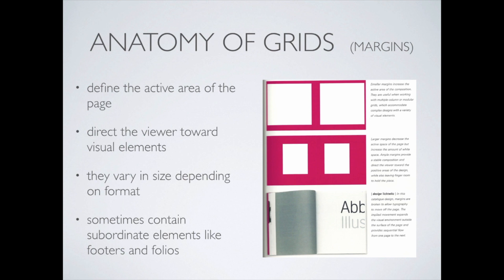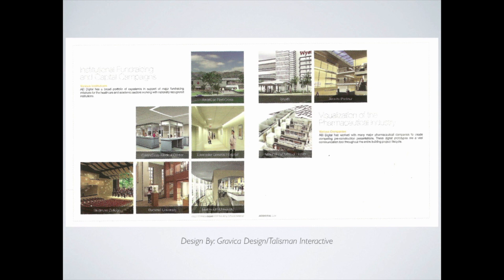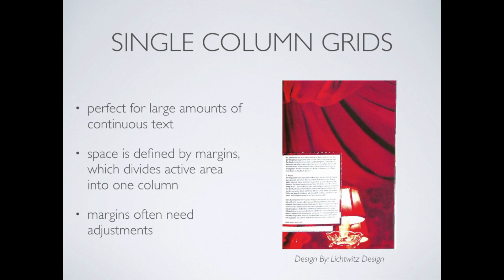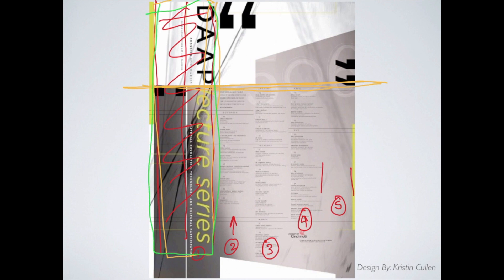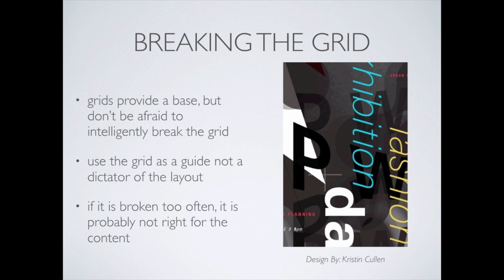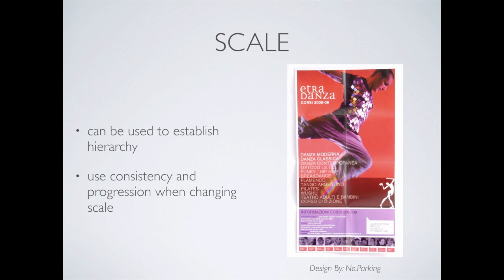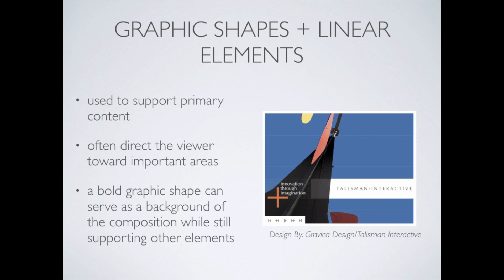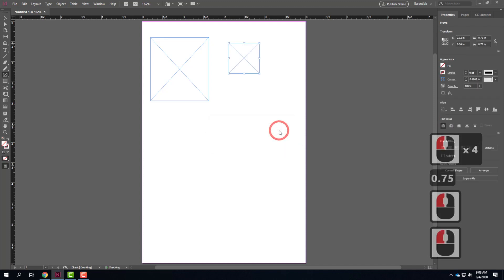Lecture 111 - Graphic Design 2 (Virtual)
An overview of the fundamentals of graphic design including a discussion on terminology (with live annotations).  Also covers advanced InDesign topics like placing an image that spans multiple frames, creating a non-printing layer for layout work, and establishing a grid layout system from scratch.